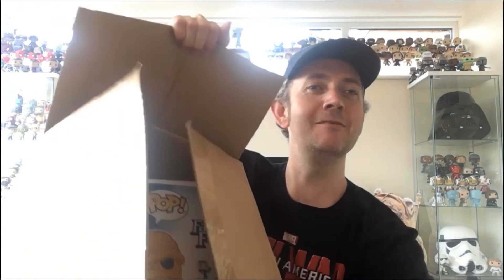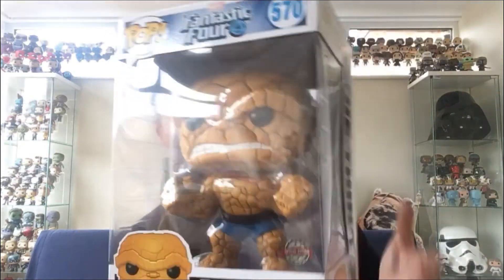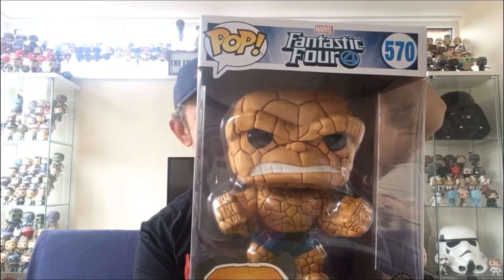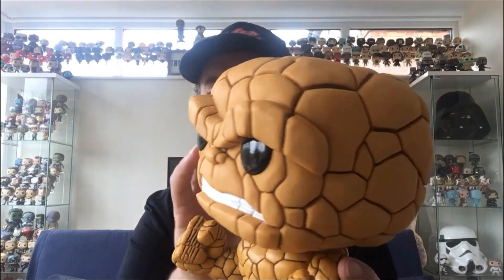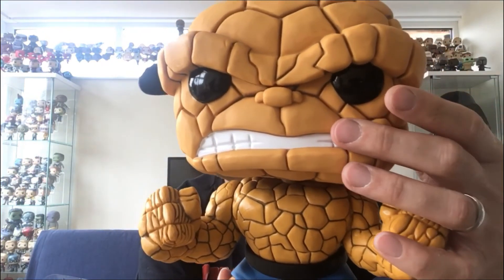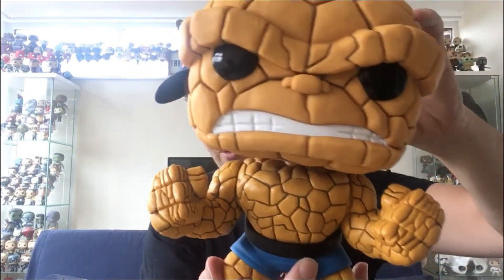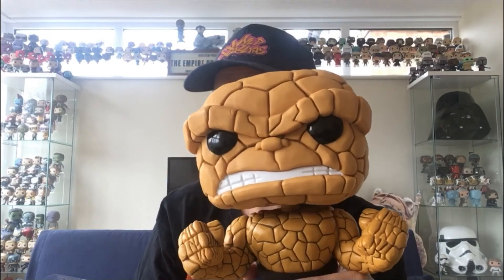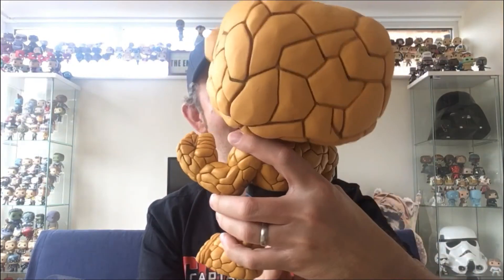Unboxing an awesome monthly subscription from Pop in a Box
Fancy trying pop in a box, want a discount of 20%?